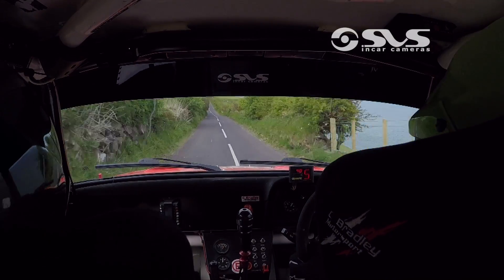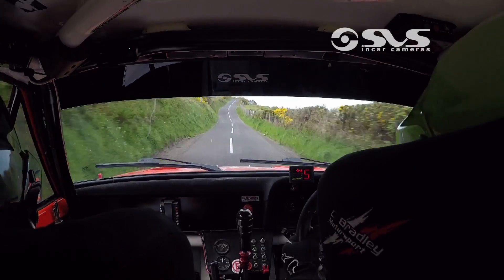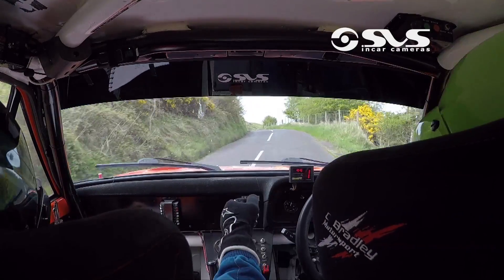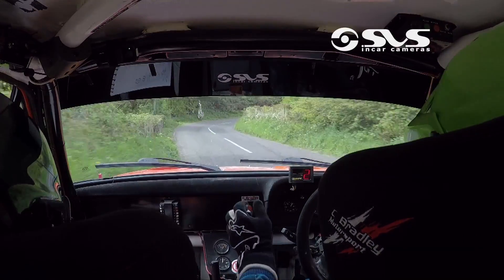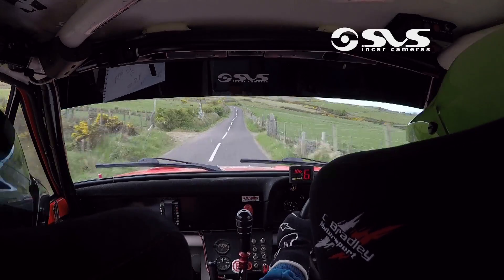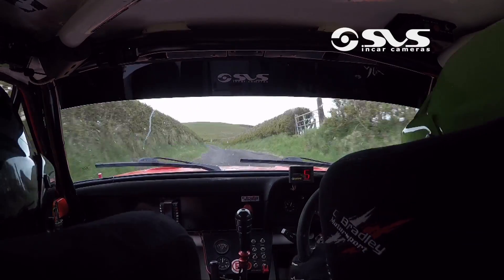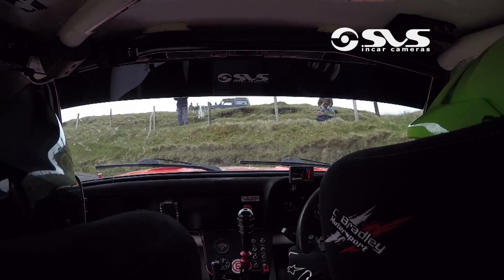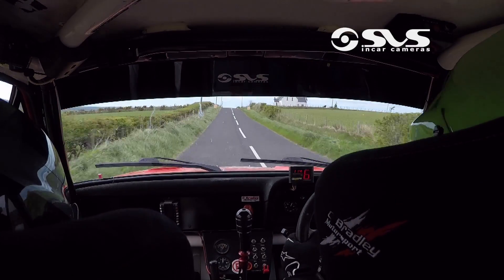2017 Glens of Antrim Rally - Camillus Bradley & Crawford Henderson - Stage 6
SVS Incar Camera Footage of Camillus Bradley & Crawford Henderson in their Ford Escort Mk2.
Upload Requested By: Crawford Henderson.

This is Stage 6 of the 2017 RiverRidge Recycling Glens of Antrim Rally.